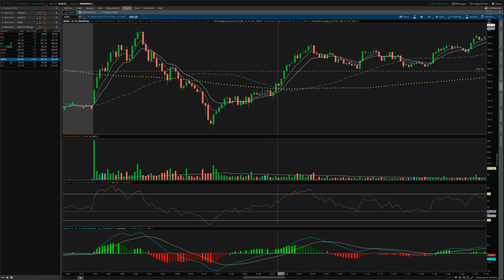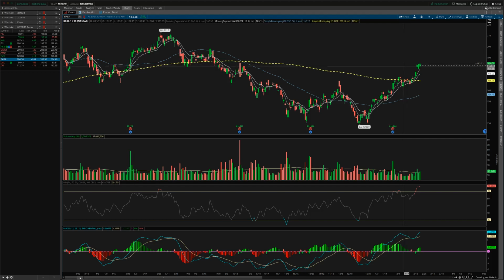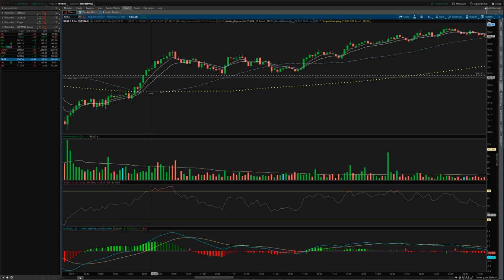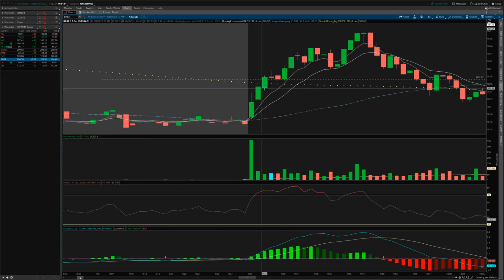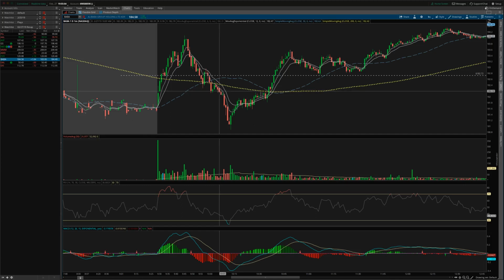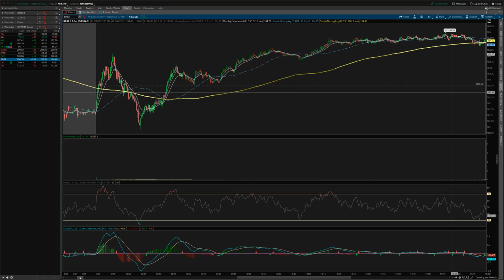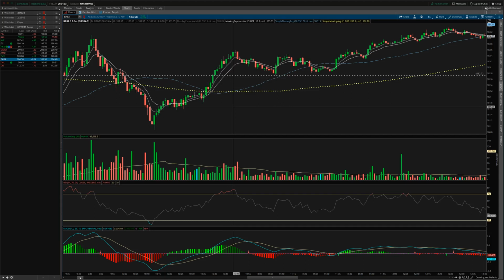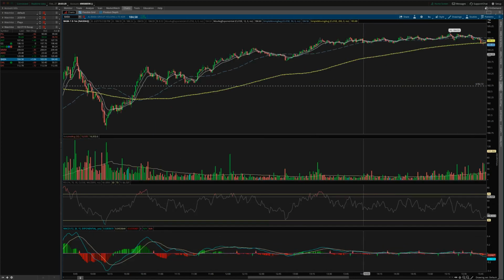When to enter and exit a stock or option play!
Understanding how and when to enter a stock play is so important. This video explains in detail how to figure out support and resistance, how to be patient and how to keep your emotions in check in order to make the most profit out of your play.